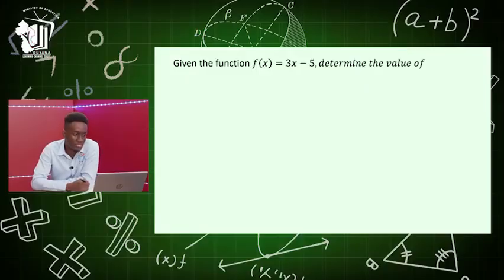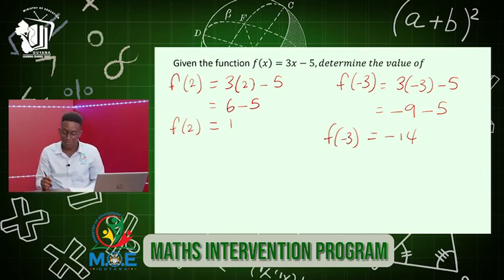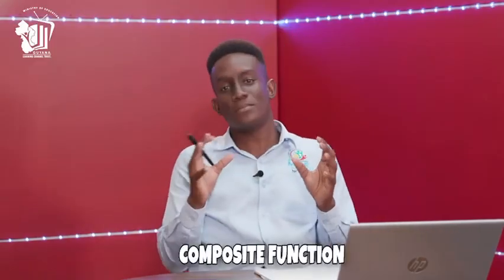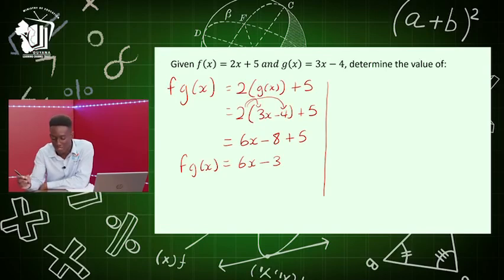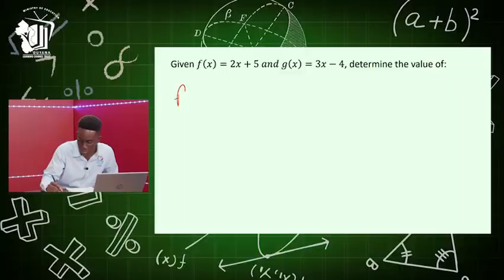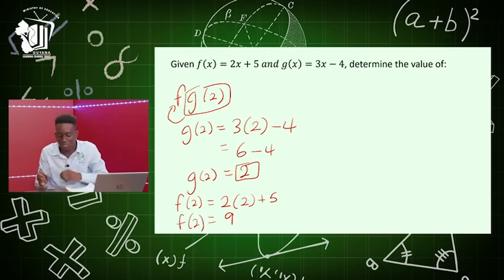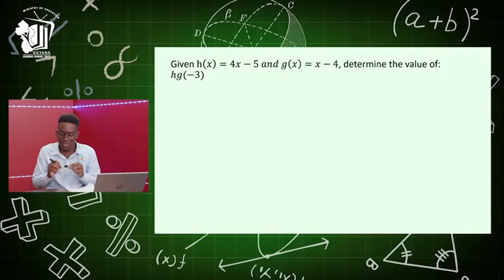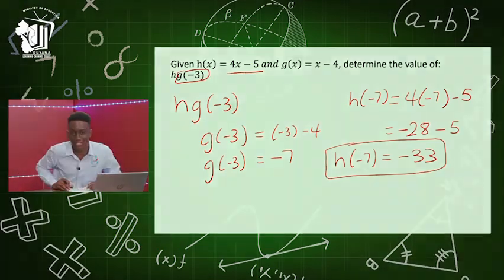Intro to Functions and Composite Functions